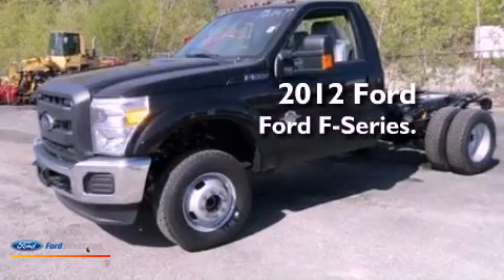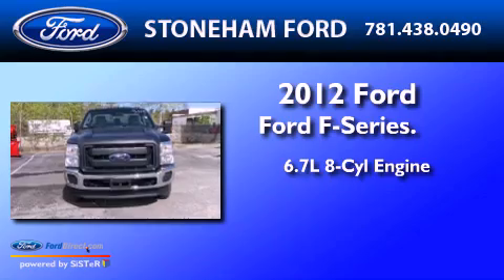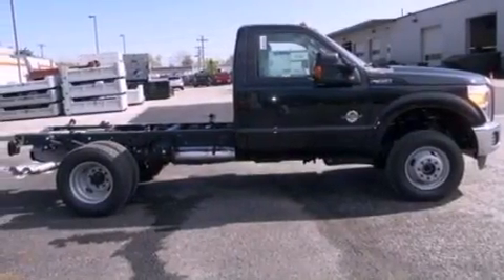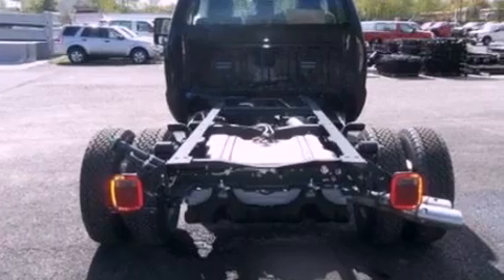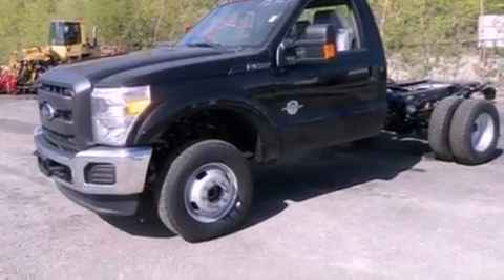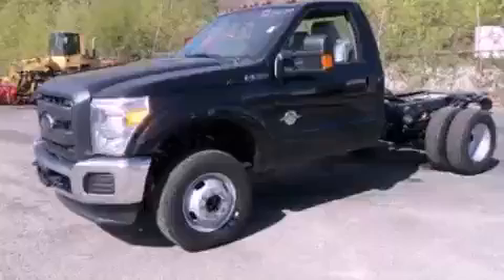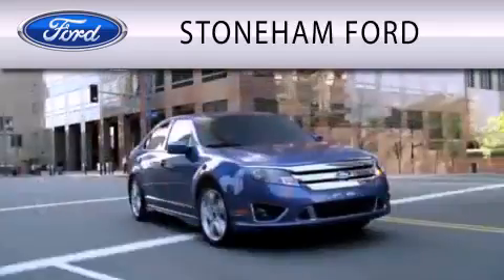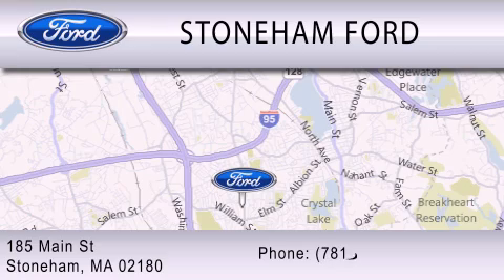2012 FORD F-350 CHASSIS Stoneham MA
Year : 2012
 Make : FORD
 Model : F-350 CHASSIS
 Engine : 6.7L V8 32V DDI OHV TURBO DIESEL
 Trans . : 6-SPEED AUTOMATIC
 Exterior : TUXEDO BLACK

 Stock : 121605